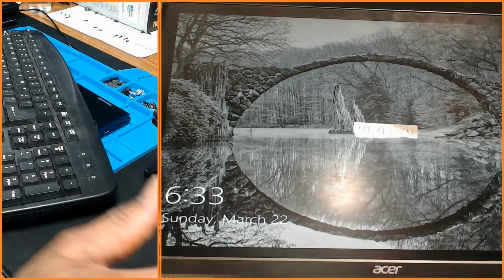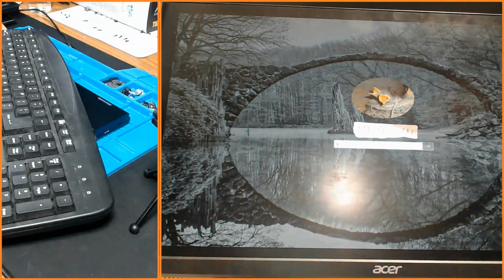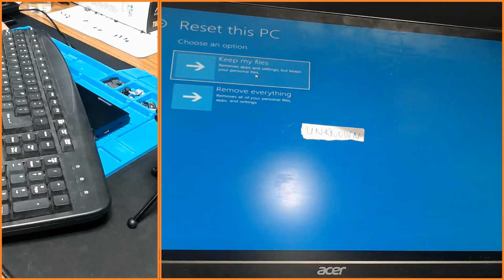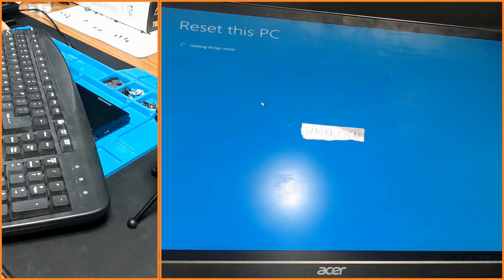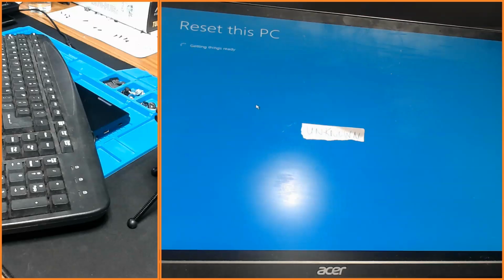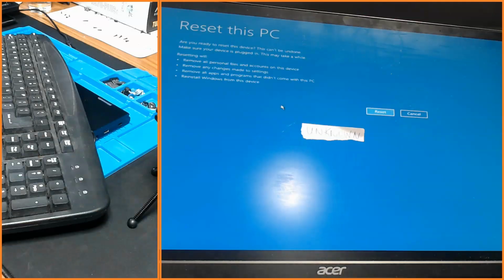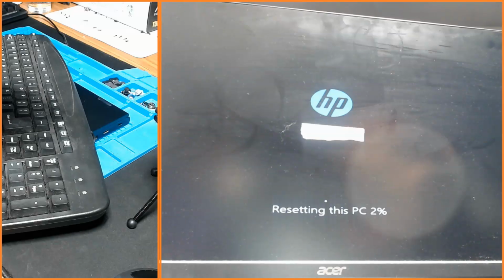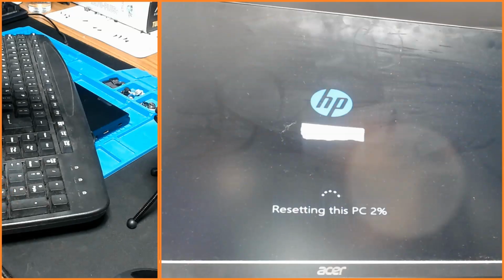Forgot your Windows 10 or 11? - How to Reset Without the Password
Got an old Windows 10 desktop and don’t know the password? In this video I show the fastest built-in way to reset the PC from the login screen using Shift + Restart. This is a great option if the computer boots fine, you do not care about the old data, and you want to wipe it and set it up under your own name.
This method works well when:

you forgot the password
someone gave you the PC
you want a clean start without using extra tools

Main steps covered:

access Windows Recovery from the login screen
choose Troubleshoot
choose Reset this PC
select Remove everything
use Local reinstall for the fastest reset

Important: this erases apps, settings, and files. Only use this method if you do not need the old data.